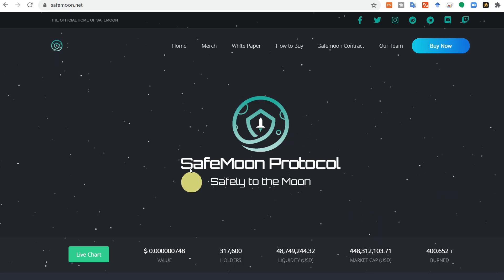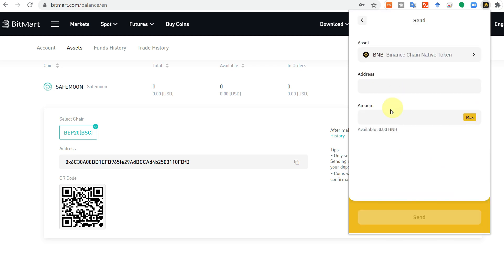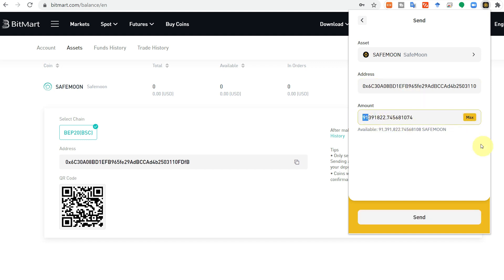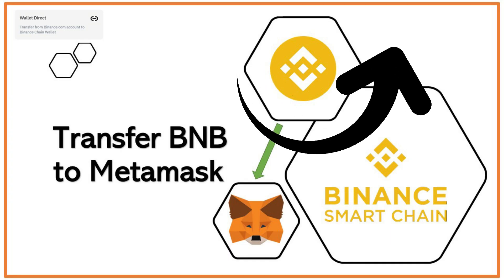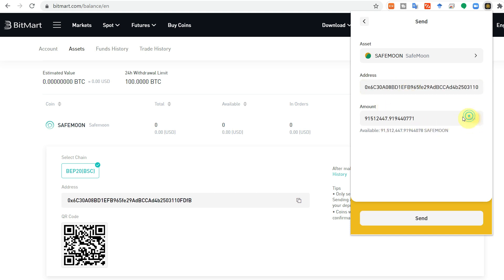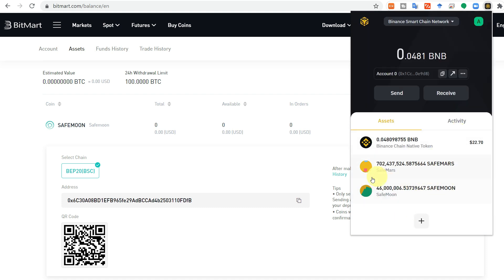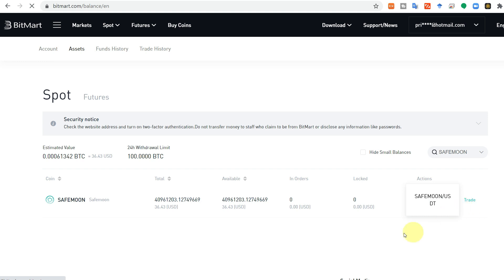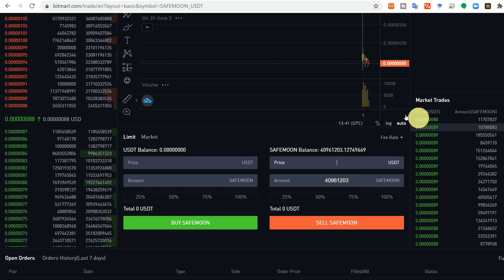How to Transfer Crypto Token or Coin to BitMart from MetaMask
This video is about how to deposit SAFEMOON from your Metamask into BitMart account. Where you can trade it with USDT. This video also covers how to resolve the insufficient gas fee issue.

TimeStamps:
00:00 Intro
00:20 Deposit wallet address
00:55 Insufficient gas fee issue
01:12 Transfer BNB To MetaMask Wallet
02:08 Check Safemoon in BitMart
02:31 Sell Safemoon on BitMart